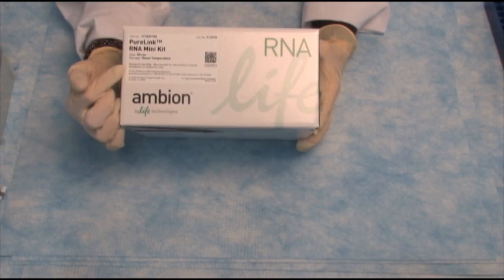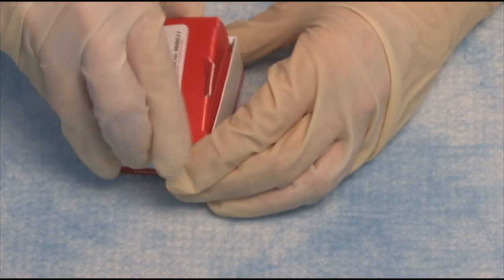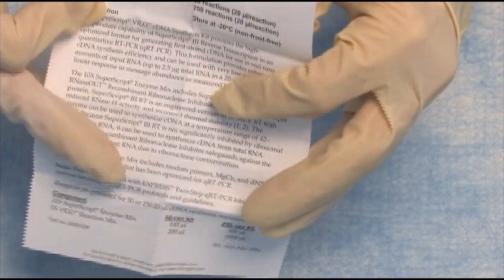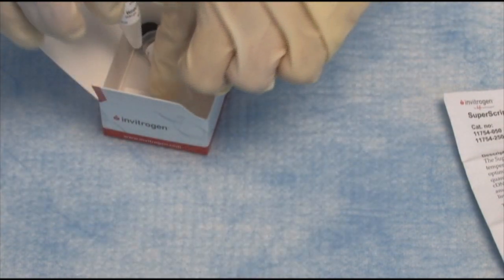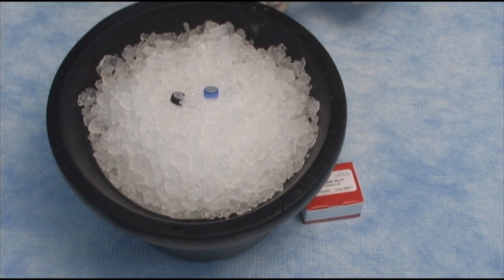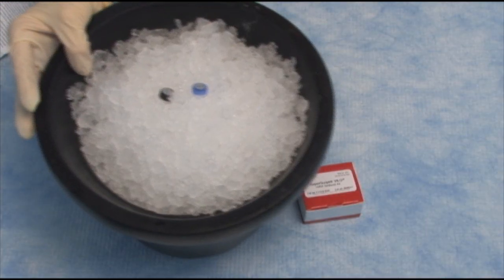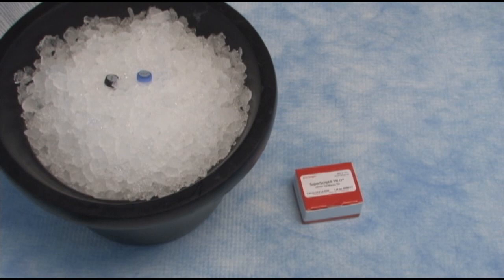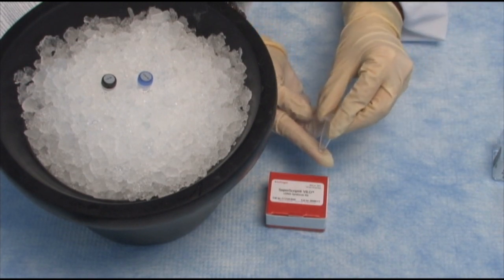Superscript Vilo cDNA synthesis kit (qPCR step 4)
The SuperScript® VILO™ cDNA Synthesis Kit is designed to increase cDNA yields and improve the dynamic range of your qRT-PCR assays. This means that you obtain the same relative representation in your cDNA, irrespective of the abundance level of your gene of interest. Looking for consistent results for your RT reactions? Unprecedented linearity across the broadest range of input material? You'll get them with the SuperScript® VILO™ cDNA Synthesis Kit: For probe-based two-step qRT-PCR, linear cDNA yields from 1pg to 2.5ug of total RNA in 20ul reactions. For SYBR® GreenER™ Two-Step qRT-PCR, linear cDNA yields from 1pg to 100ng of total RNA in 20ul reactions. Reaction volumes can be scaled up to 100ul if more cDNA is needed, while maintaining the same linearity of the reaction.

Excellent linearity in your RT step means you will: obtain the same relative representation in your cDNA qPCR template, regardless of gene abundance during normalization, get both your gene of interest and the reference gene in a linear phase for cDNA synthesis even if their abundances differ in the starting material get greater accuracy in your qRT-PCR data by reducing this common bias.

Transcript:

Let's make some CDNA. Now we've isolated our RNA. We qubited it, and we know what its quantity is. Let's make CDNA. In order to do this, we are going to use the Super Script Vilo CDNA synthesis skit. Let's open it up.
First of all, we have our nice little insert that tells us everything we need to know about the kit. And now, there are just 2 tubes in here. One is the 5X Vilo reaction mix. And 2 is the 10X Superscript enzyme mix. I'll put both of these on ice. Let's talk a little bit about this kit.

And the 2 components. It includes Superscripts, 3RT, the RNAsout, recombinant ribonucleus inhibitor, and a proprietary helper protein.

And the 5x Vilo reaction mix contains random primers, magnesium chloride, and DNTPs in a buffer formulation that has been optimized for QPCR or real time PCR.

Now what's really nice about this kit, is that it is going to maintain linearity across a wide range of RNA inputs. So, you can do as much as 2.5 micro liters of RNA and convert that into cDNA in just a 20 micro liter reaction. It's pretty amazing. In addition, you will maintain linearity when you assay with QPCR.

Here's how it goes. We are going to need 4 components. Your 10X Superscript mix, your 5X Vilo Mix, which are both provided in this kit.
Some water that's RNAse free.

And your RNA sample. That's it. Mix these four together then you will end up with converting RNA into CDNA ready to go into real time PCR.